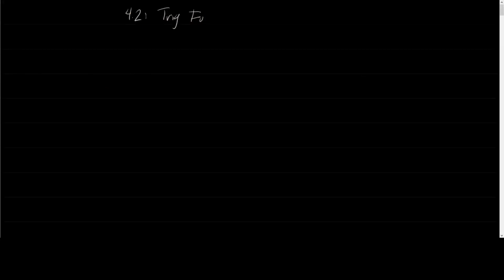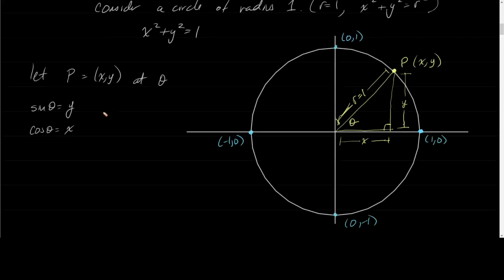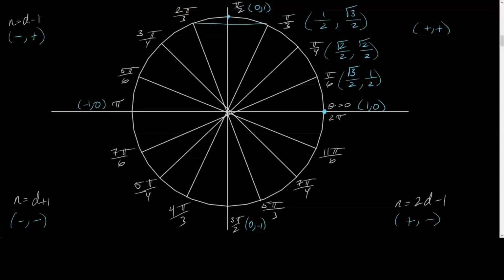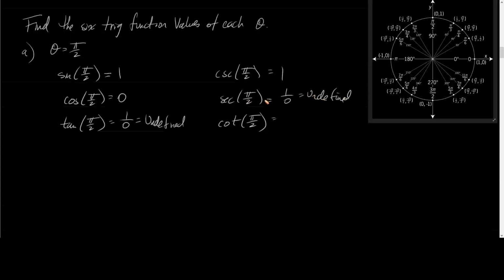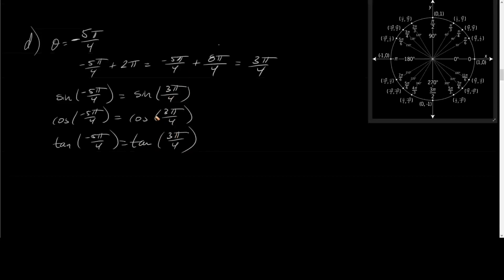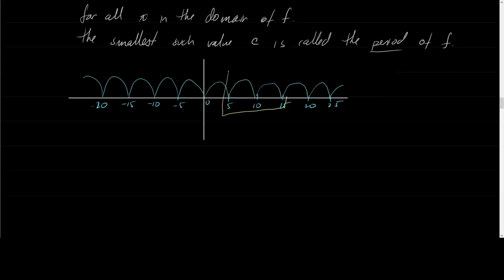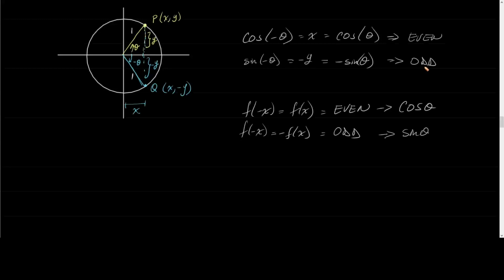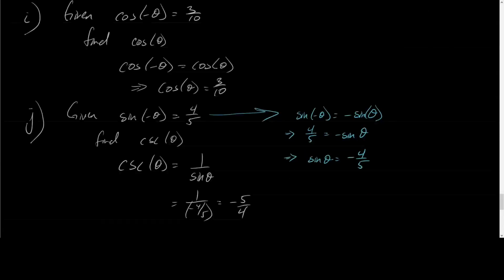Precalc: 4.2 - Trigonometric Functions: The Unit Circle